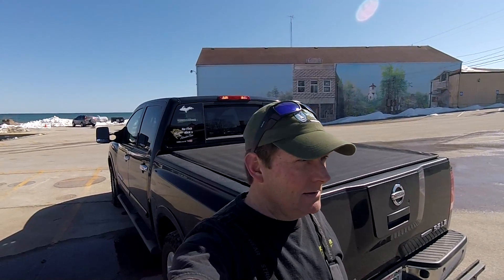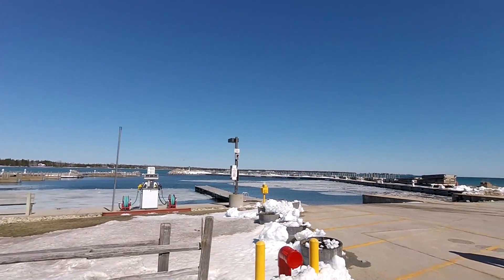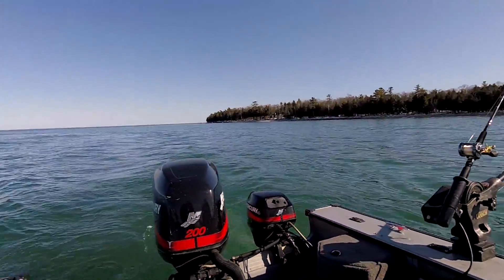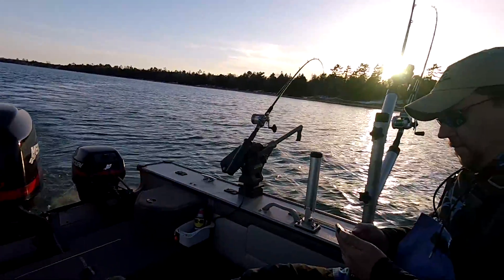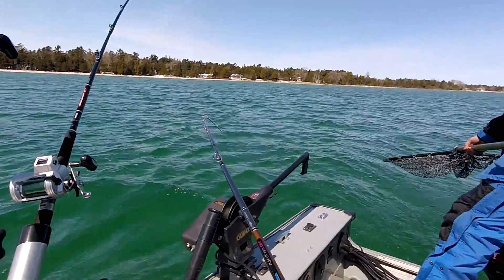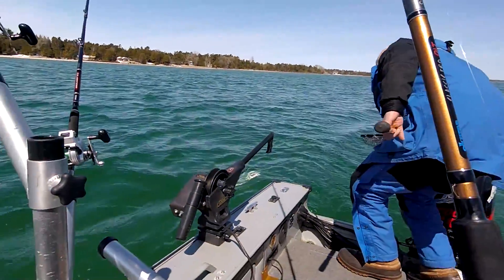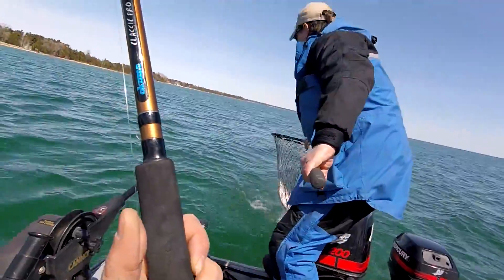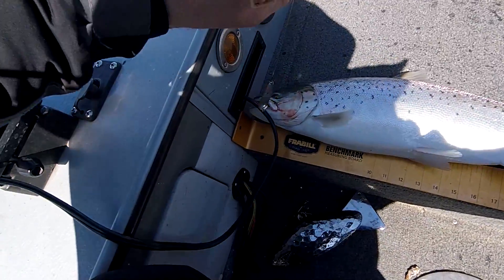Brown Trout Fishing Baileys Harbor Tournament Door County Wisconsin April 2018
Fished the 30th Annual Baileys Harbor Brown Trout Tournament with fishing bud Guy.  Did not set any records on size or quantity but did have a great time and went home with some fresh trout for the smoker.